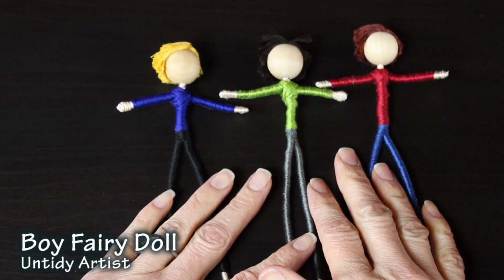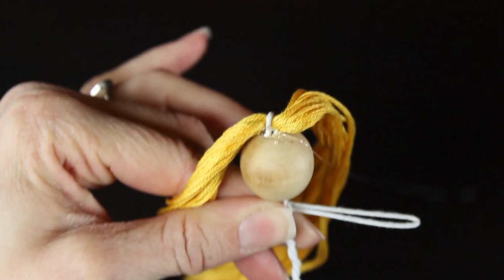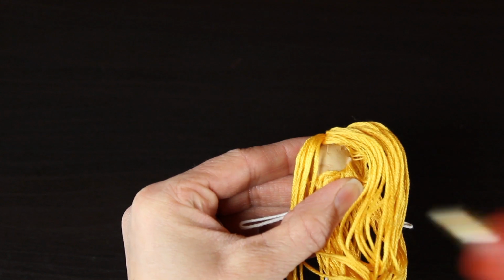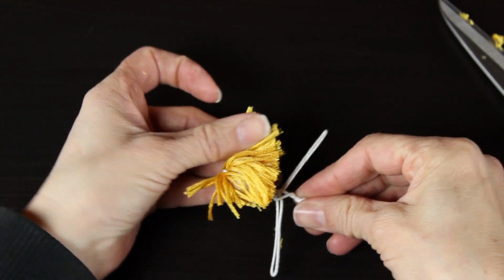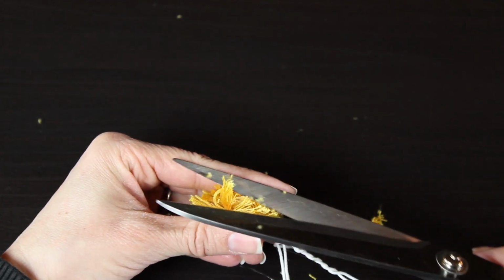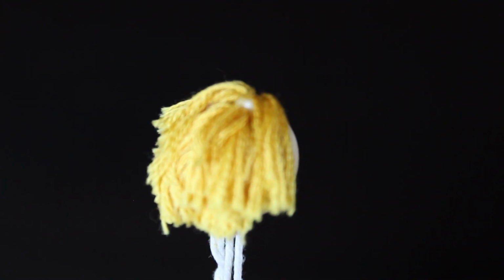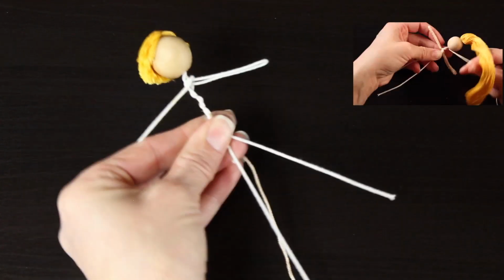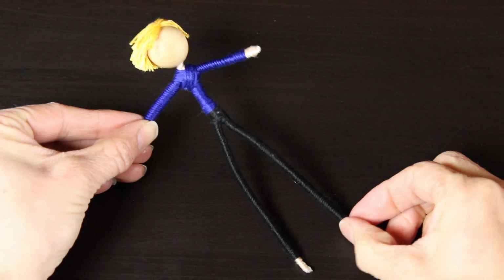DIY Tutorial On How To Make A Boy Fairy Doll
In this DIY tutorial on how to make a boy fairy doll you'll learn step by step how to make this cute little boy fairy. This is a tutorial that I had a lot of requests for and it was fun putting it together. I think he turned out so cute!

This tutorial on how to make a boy fairy doll is a bit advanced in it's technique. Styling the hair for the boy fairy is a bit tricky! I end up referencing my basic fairy doll tutorial for some of the crafting portions.

I have a whole section on how to make dolls on my So... if you like what I've been doing and find these how to videos helpful please support the Untidy Artist by subscribing to my Youtube Channel or you can become a subscriber on my website. Either way you can stay in touch and see all the great tutorials that I'll be coming out with.

Thanks and if you like please give this a bit thumbs up. :)